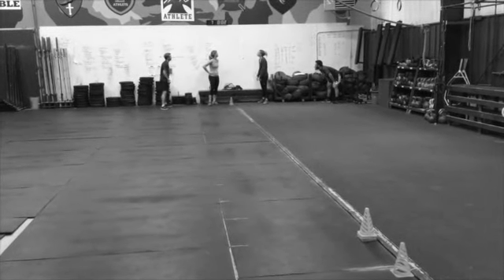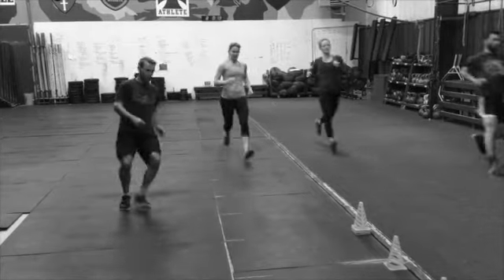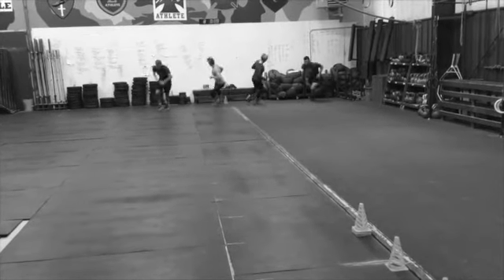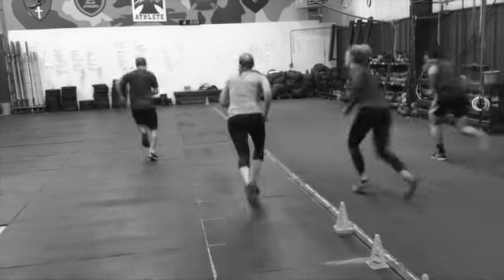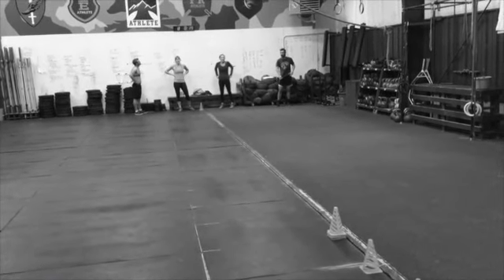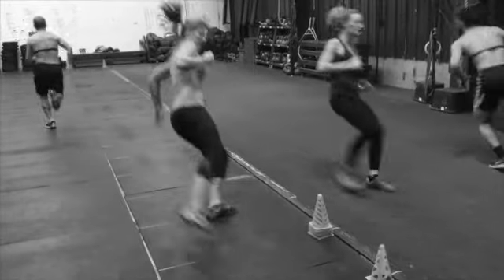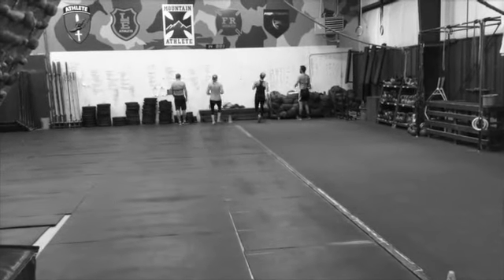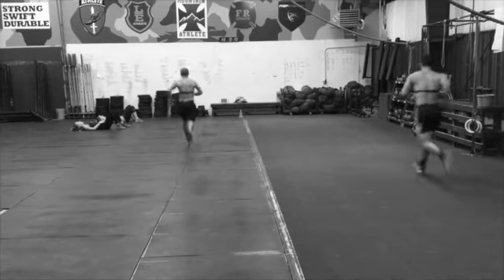Shuttle Beep Test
This video is about Shuttle Beep Test